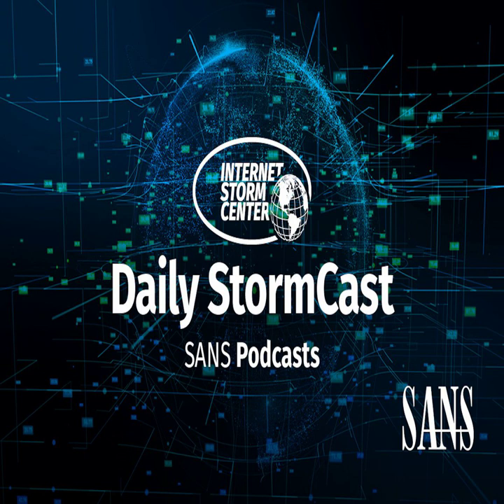Network Security News Summary for Thursday January 11th, 2024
Jenkins Scans; Ivanti VPN Exploited; Zoom Update; Hadoop Attacks; infosec toolshed